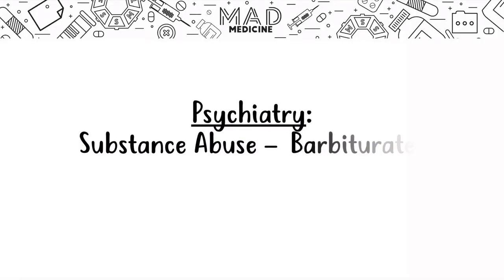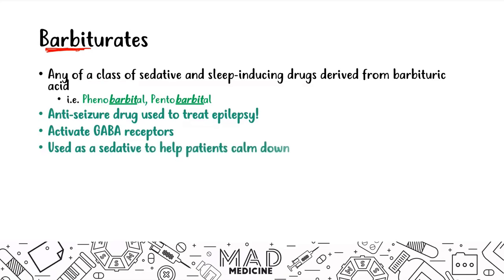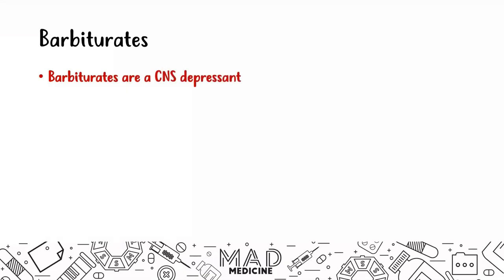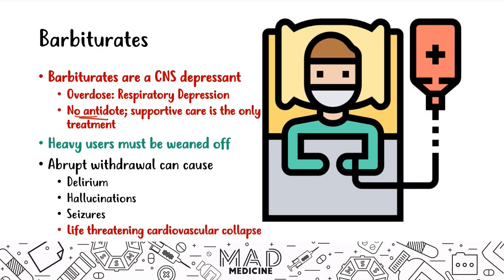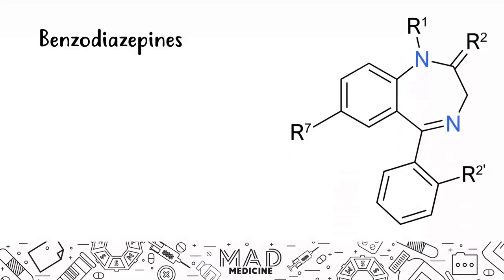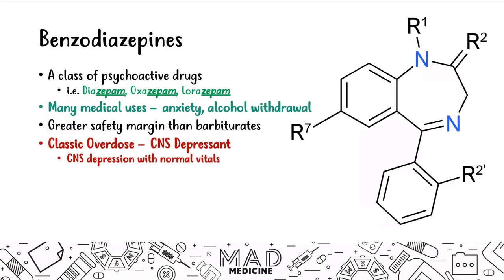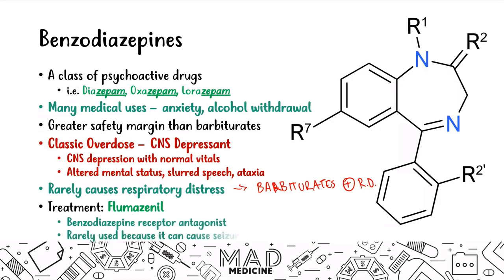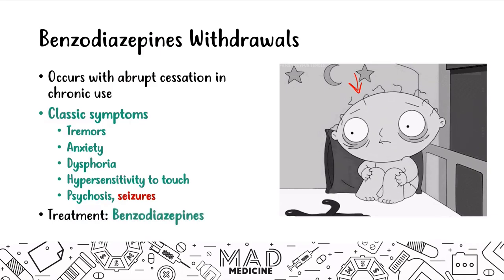Barbiturates and Benzodiazepines (Psychiatry) (Pharmacology) - USMLE Step 1